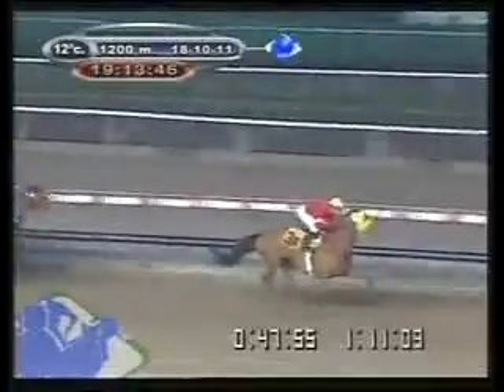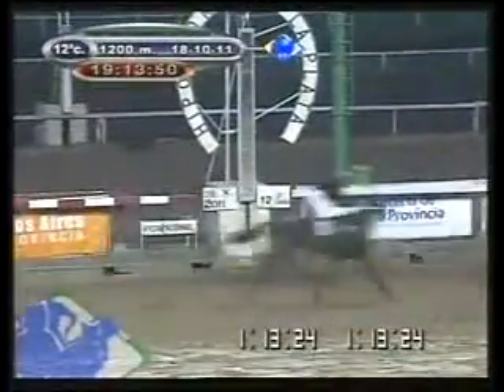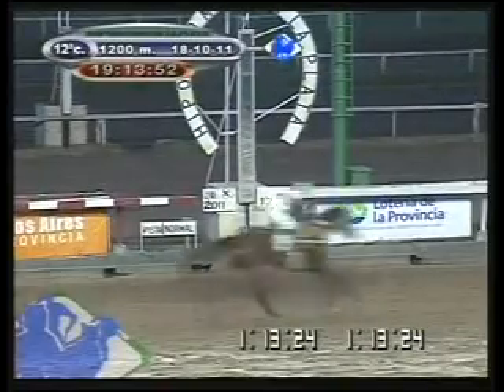HIPODROMO LA PLATA 18/10/11 12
181011_chunk_12